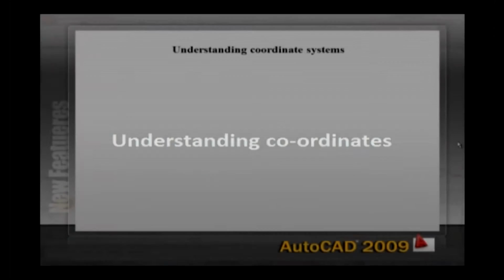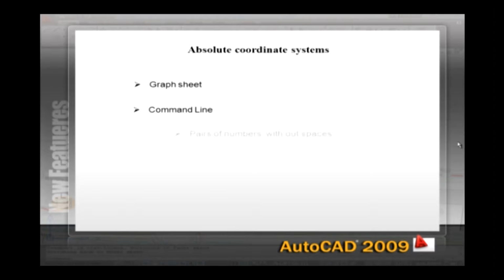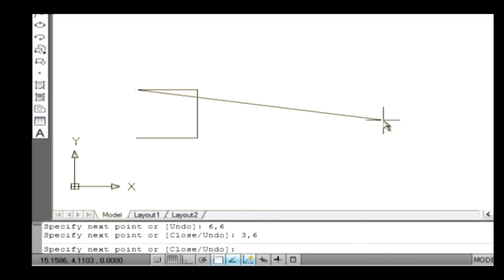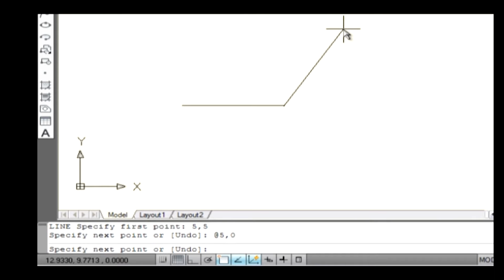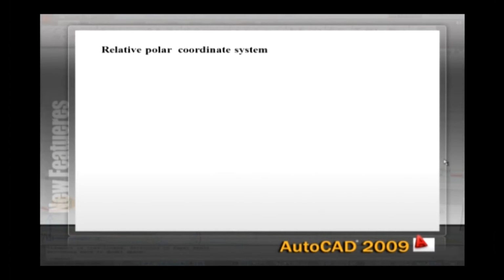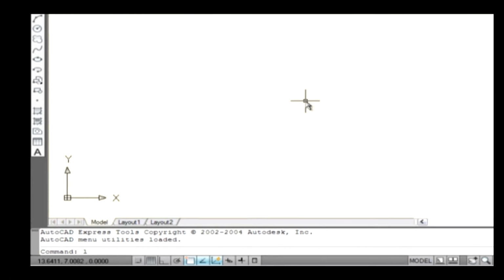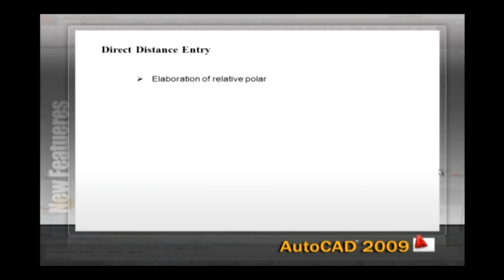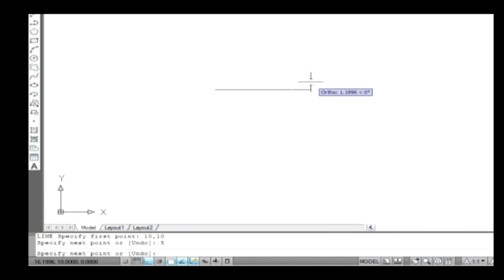Understanding Co-ordinates || Learn AutoCAD || Step By Step on Screen Training